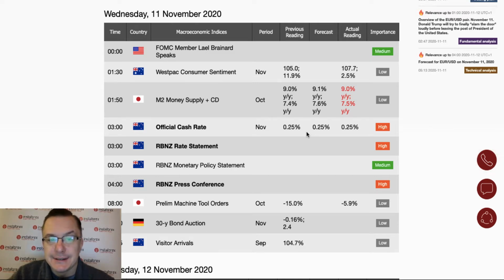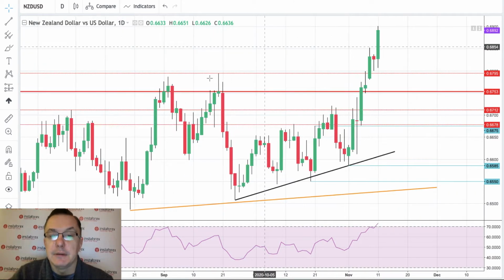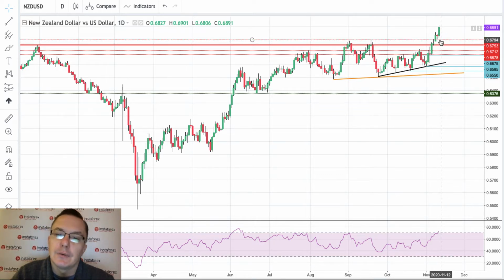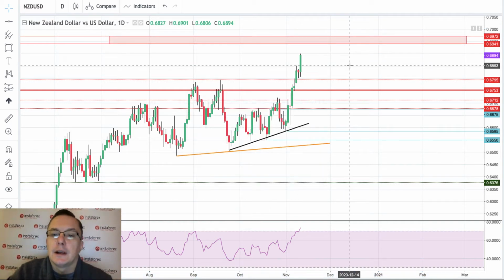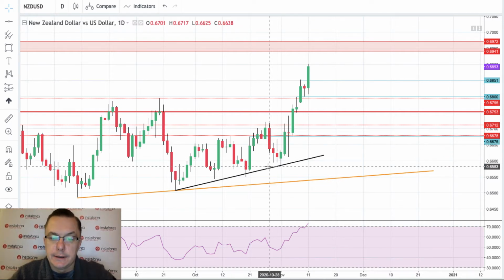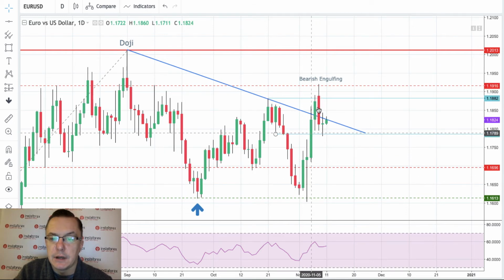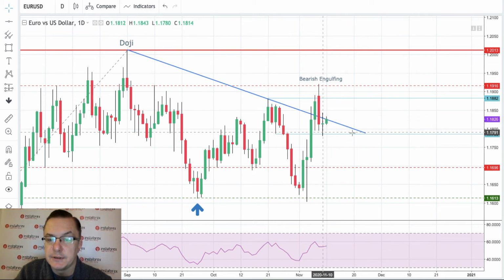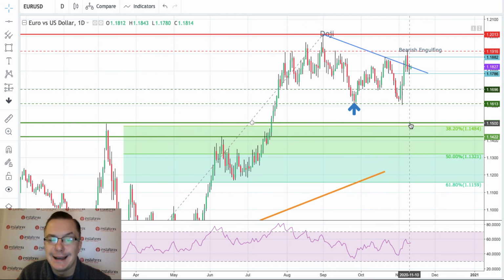Forex forecast 11/11/2020 on EUR/USD and NZD/USD from Sebastian Seliga